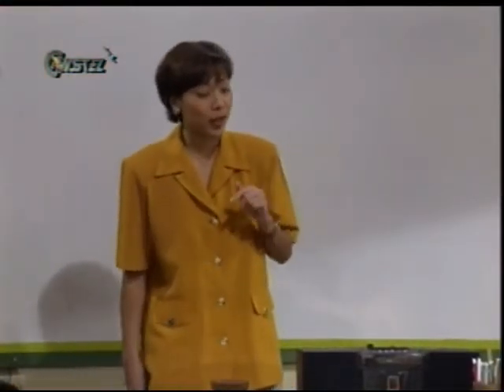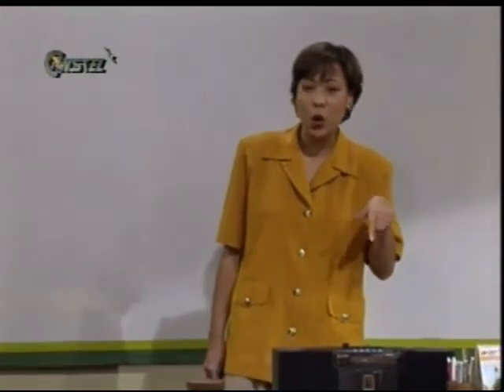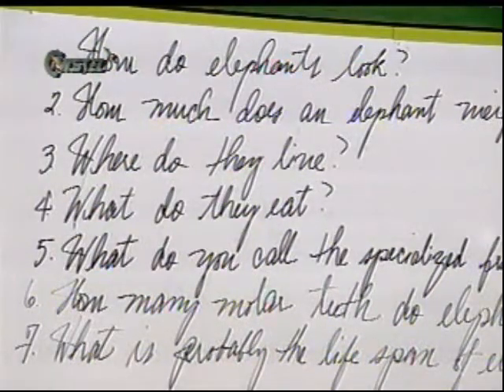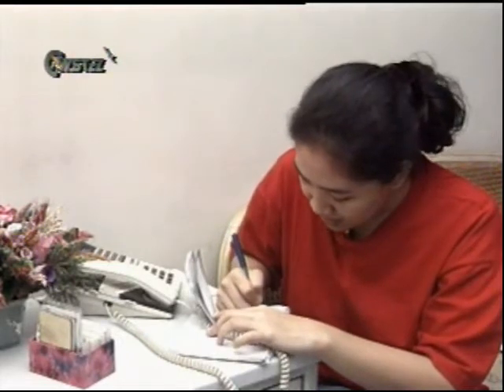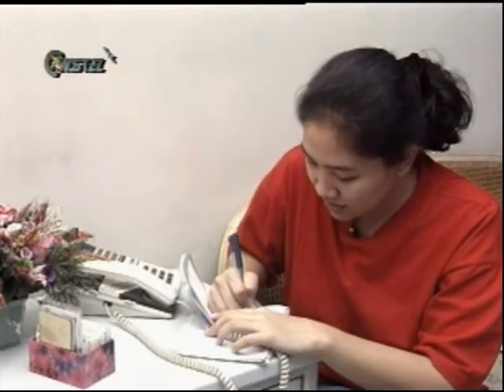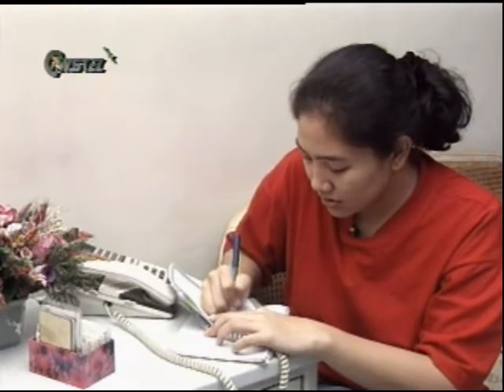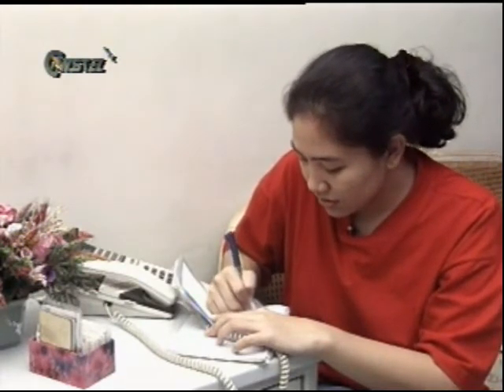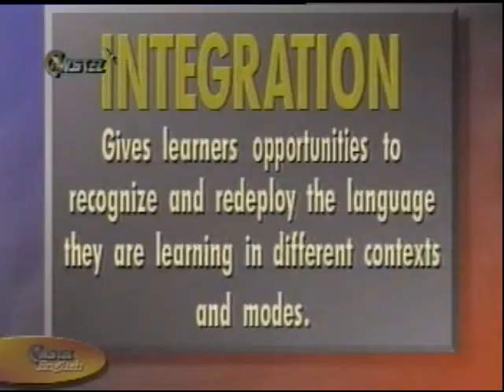integrating writing 3